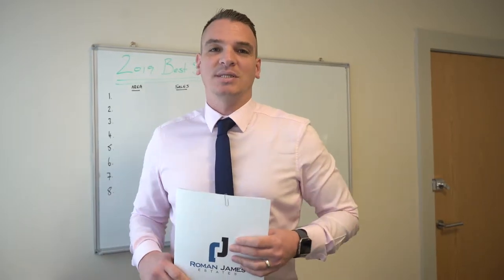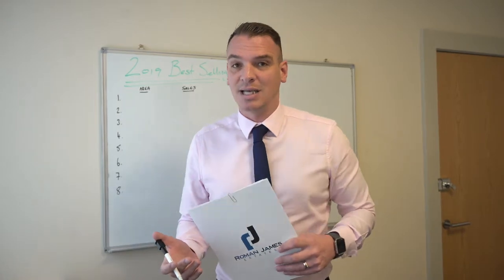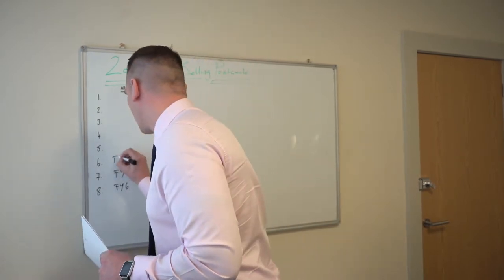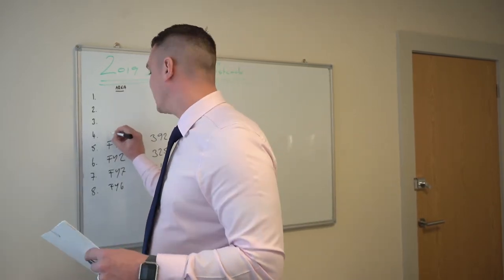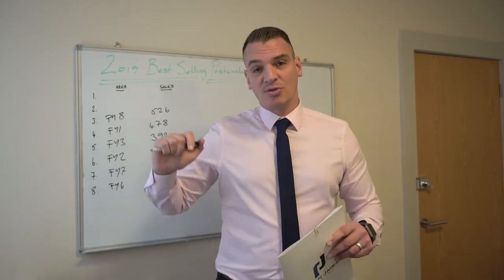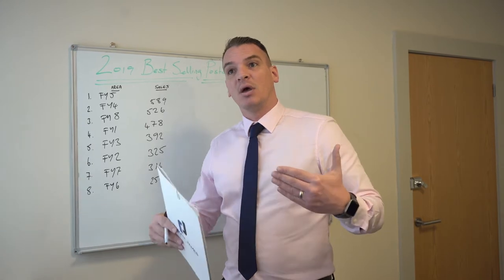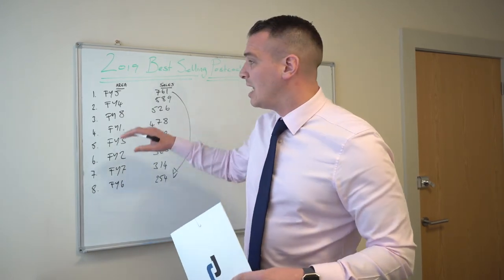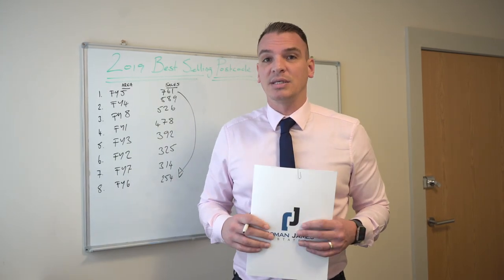Fylde Coast Best Selling Postcode (October 2019)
Here we take a quick look at the best performing part of the Fylde for the number of sales agreed. Combing all estate agent sales numbers. Information taken from Rightmove Intel Report 10th October 2019.